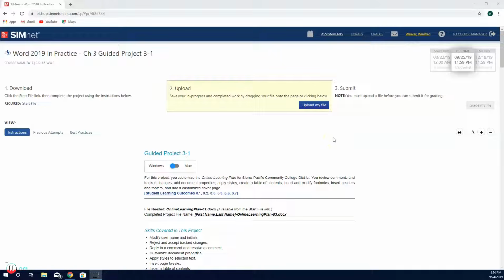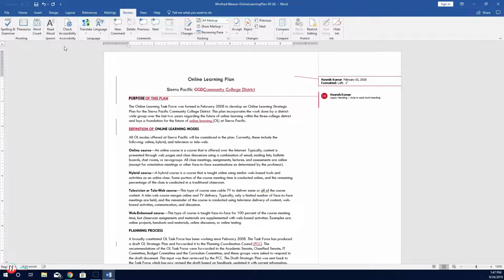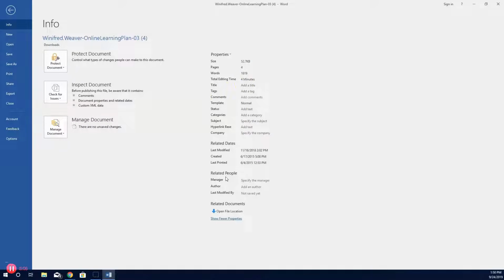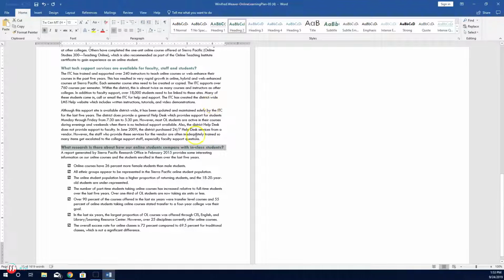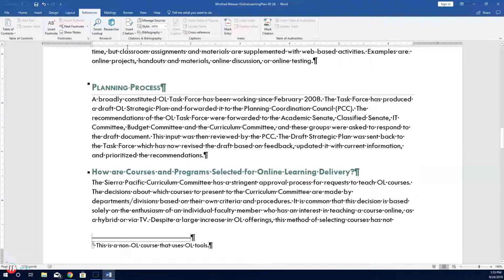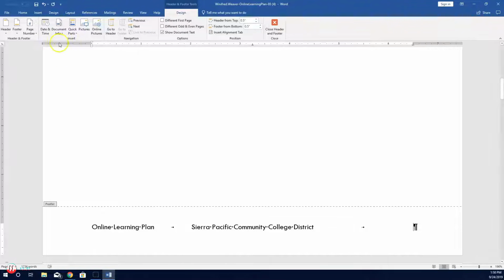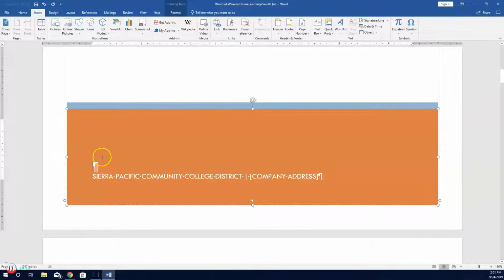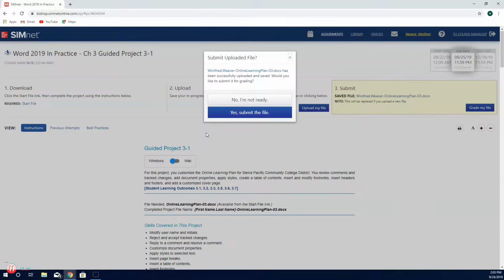Word 2019 In Practice Ch 3 Guided Project 3 1